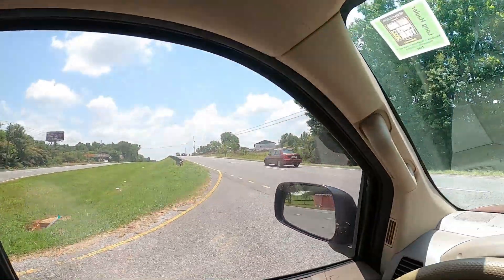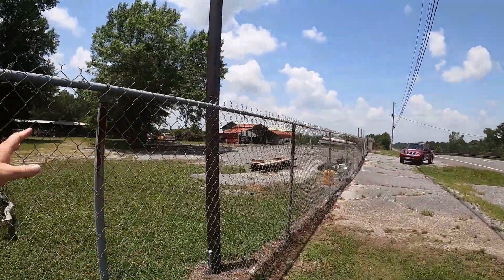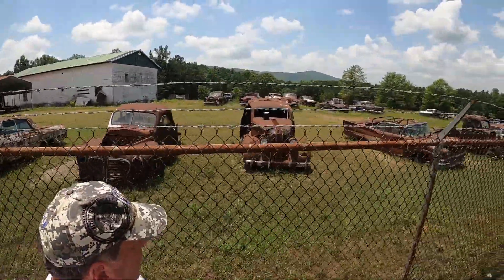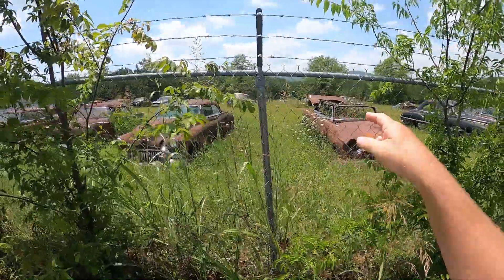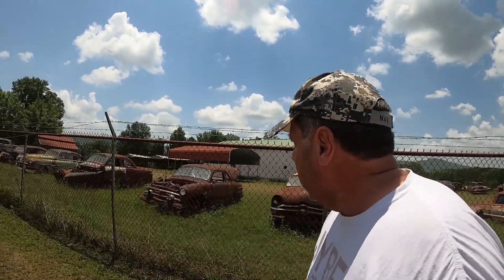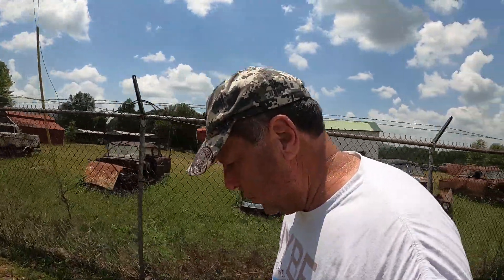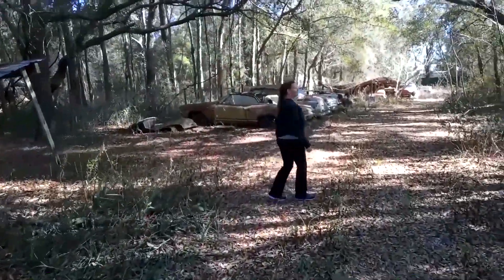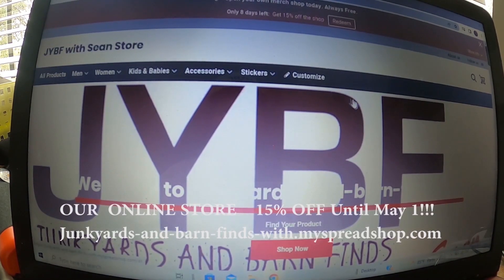EP414 Roadside Classic Car Hoard in Alabama! Hot Rod Power Tour 2022